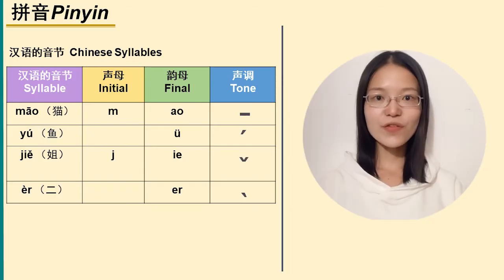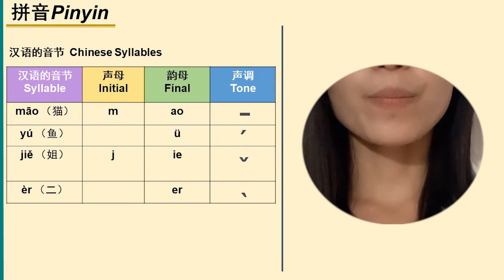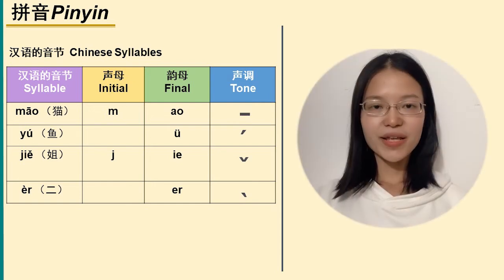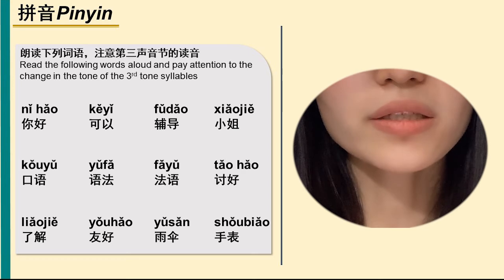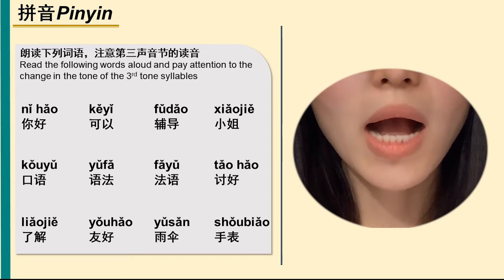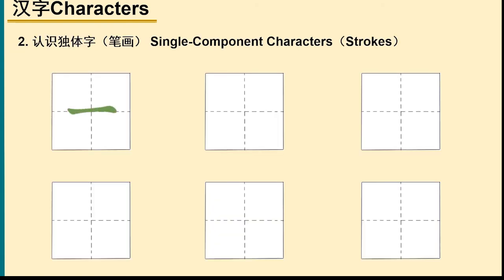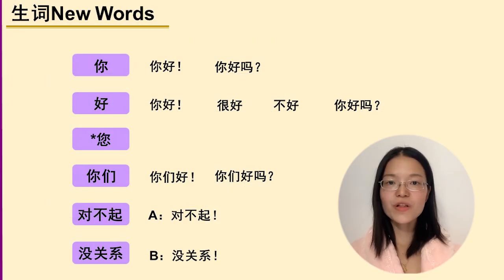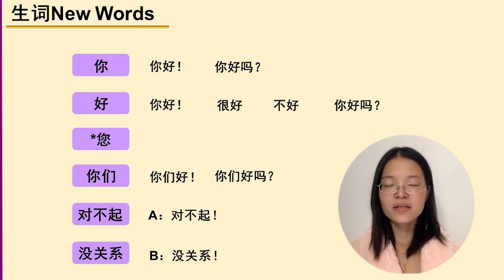Mandarin Study | Lesson 2 Chinese Syllables and Characters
Mandarin Study: Chinese syllables are usually phonetic syllables combined with initials and finals, meanwhile we also need to have a tone for each syllable, that constitutes a Chinese character. It is the tone of the first character that changes to the second tone when two third-tone characters are together. How to learn basic strokes and write some basic characters will also be shown in this video. Finally some new words in HSK-1 vocabulary will be covered. Enjoy watching! Welcome to leave your questions or comments!!!